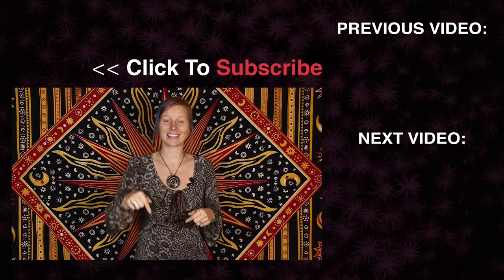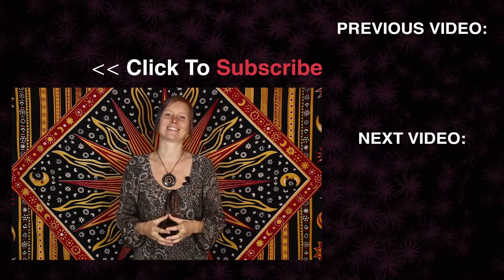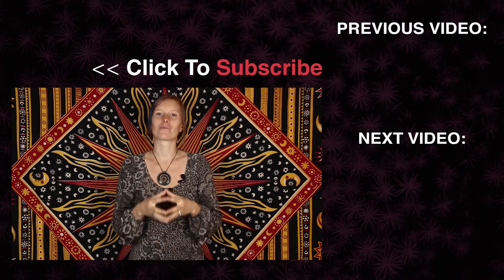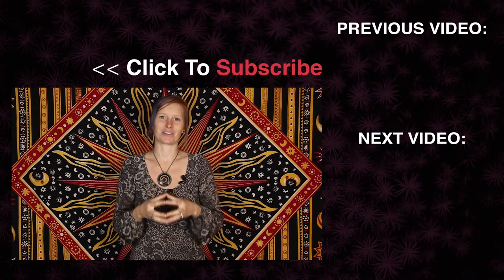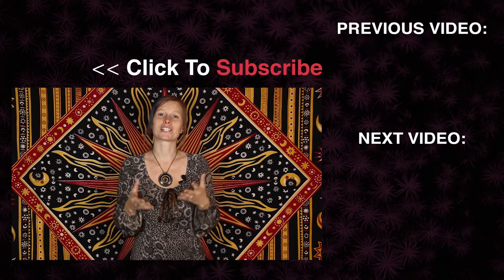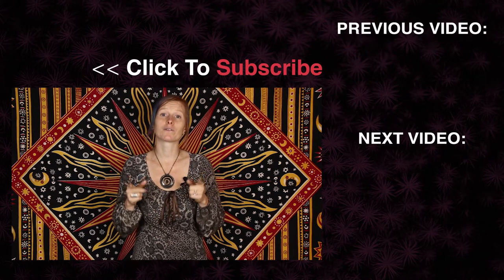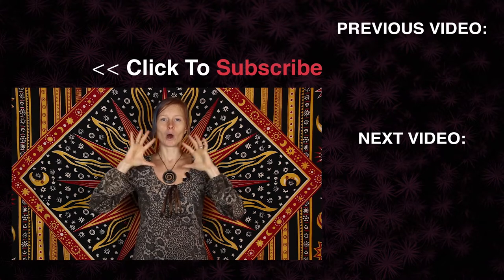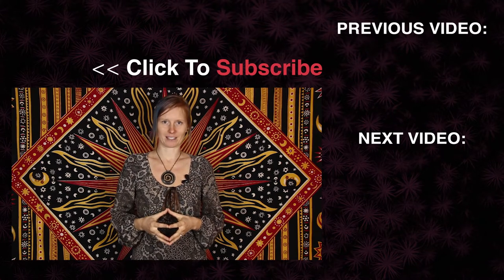How To Start Yoni Egg Part 2 ~ What Yoni Egg To Use?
You might be wondering what yoni egg to use? Watch this video to find out what I recommend starting with ♥
❤️ Download my FREE "Yoni Love Meditation" for more self-love & acceptance.

Need A Jade Egg?

⭐️ If you're interested in buying a Jade Egg, this is the egg I use and recommend

So why jade egg?

Jade is so hard and dense that you don't need to worry about it breaking.

It also doesn't have pores so you don't need to worry about bacteria getting stuck to the egg.

Jade was the traditional stone used by the ancient Chinese and was considered the "Stone of Heaven".

You've probably heard me or someone else talk about Jade Egg.

It's part of my regular Yoni Alchemy practice.

So what is it all about?

I created a mini video series to introduce you to the Jade Egg.

By watching all of the videos, you will get a basic understanding of where it came from, how it works, and how to get started.

If you are starting your practice on your own, without a mentor, please watch all 7 videos and reach out if you have questions.